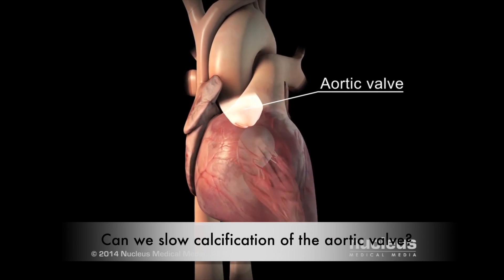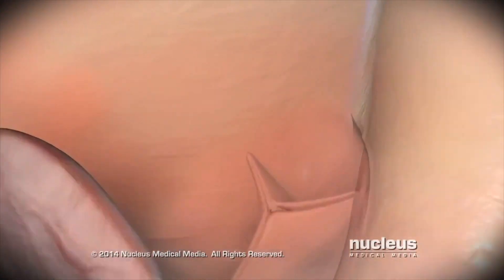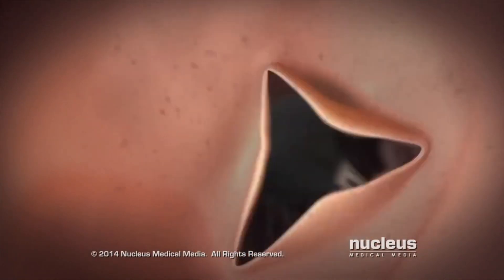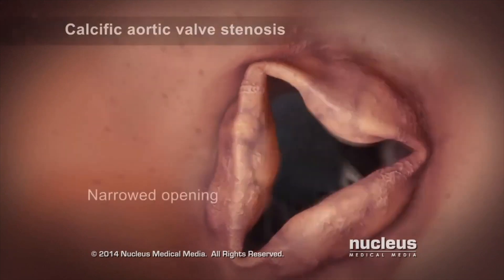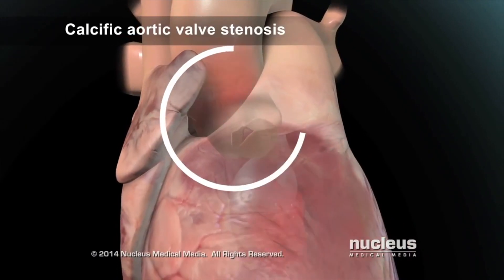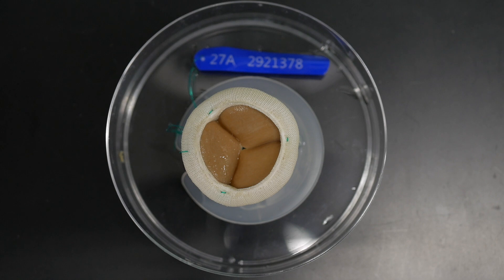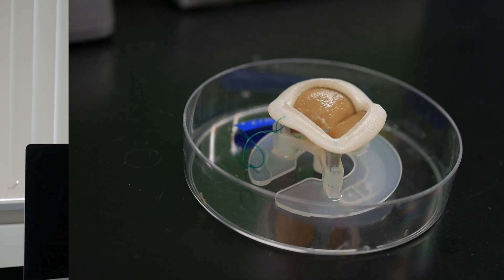Calcific Aortic Valve Disease (2019)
Video by Edgardo Felix for SIMI 2019.